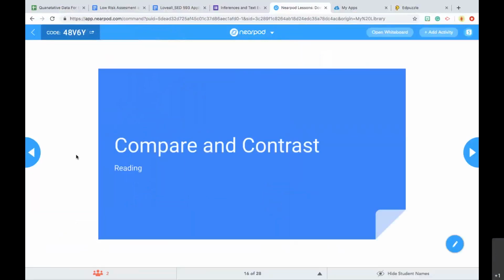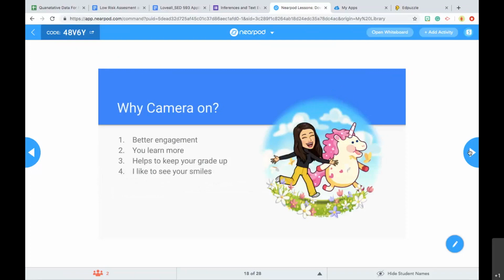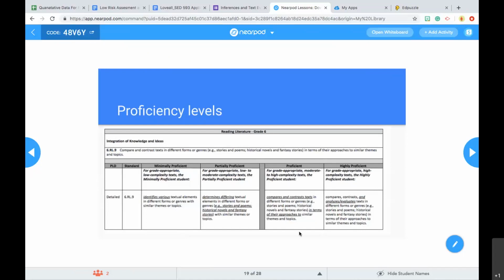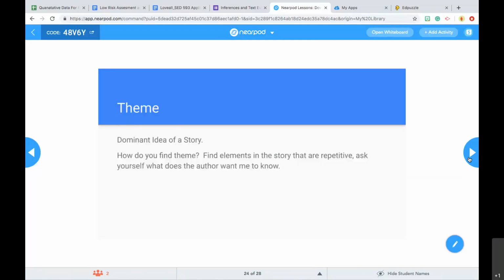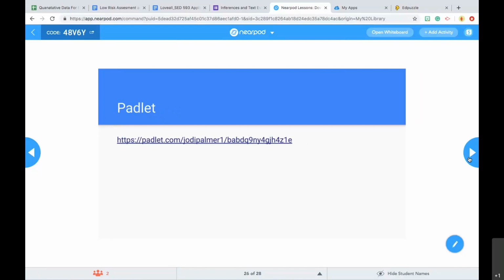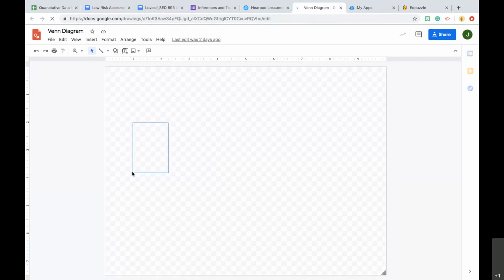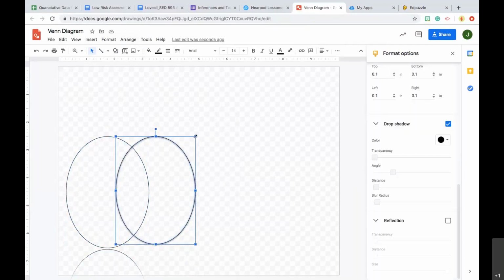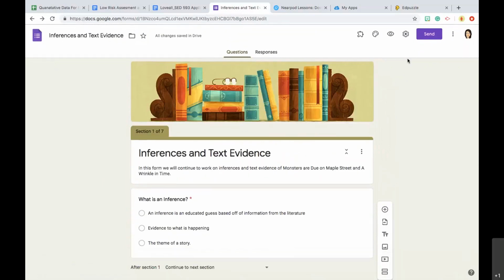Edpuzzle Compare and Contrast